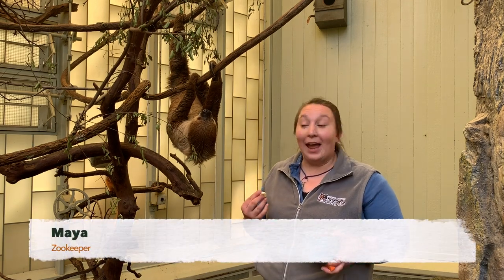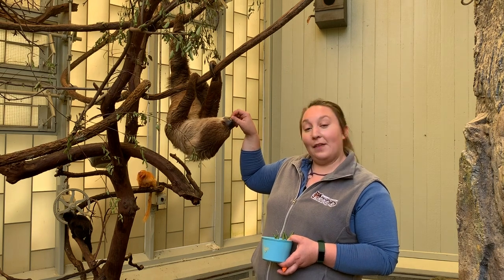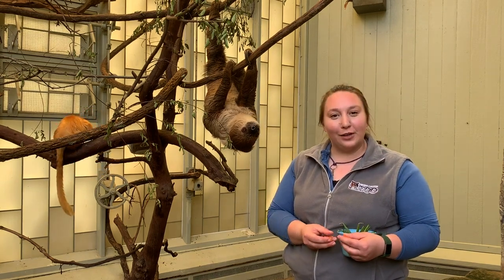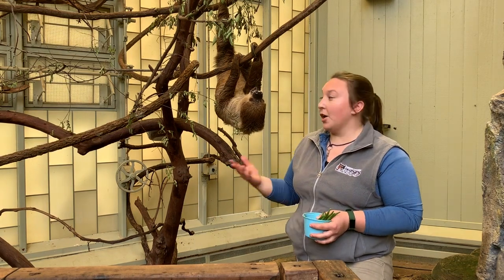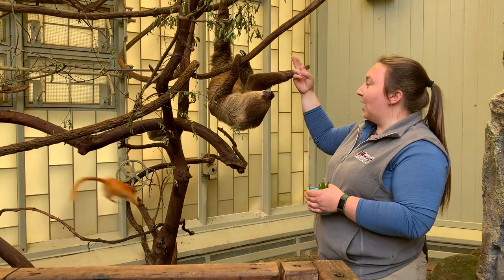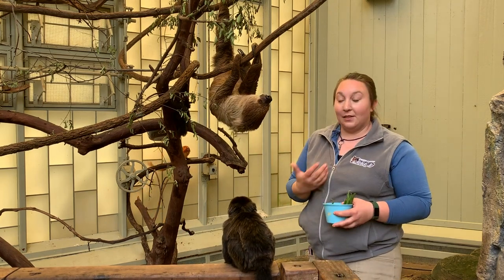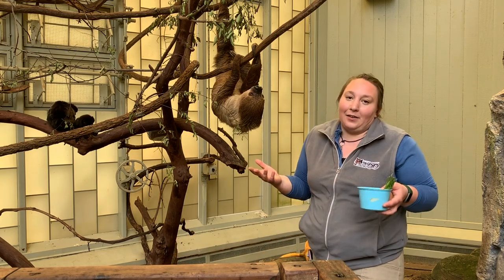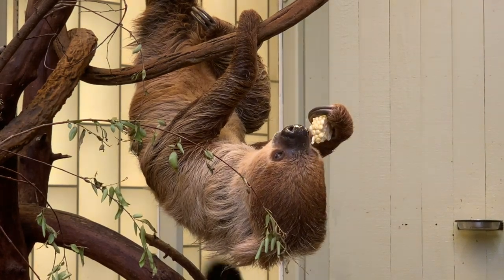Two Toed Sloth at Fresno Chaffee Zoo - Part2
Welcome back to BringingTheZooToYou and Tropical Treasures for a training session with Oliver. As you’ll see, you can train sloths, but you have to be prepared to take it slowwww.